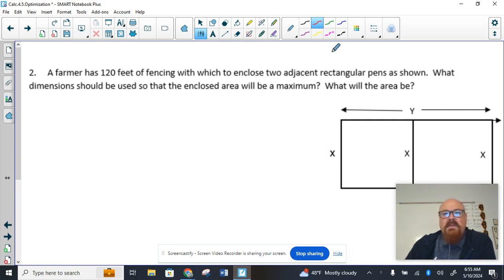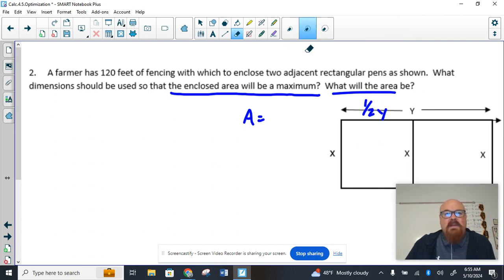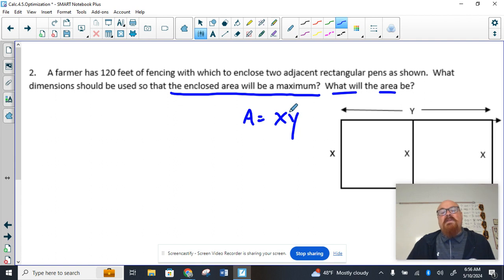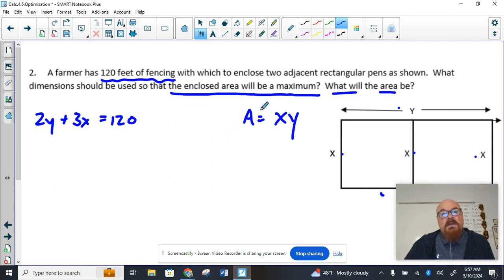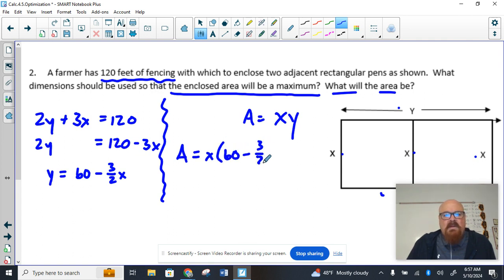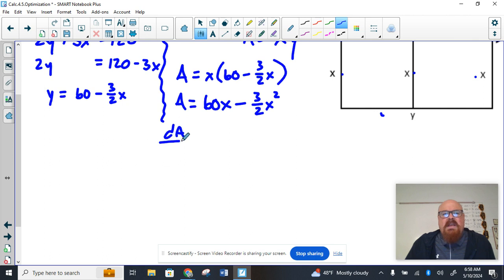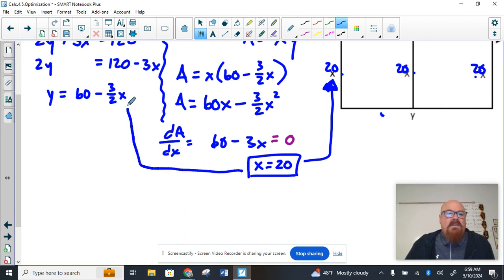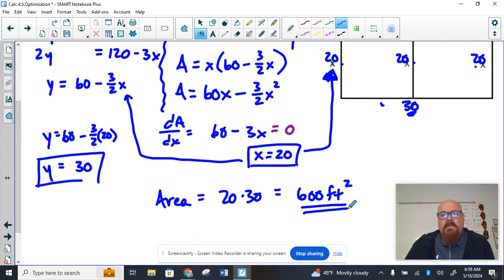Optimization Problem #5: Optimizing a Rectangular Area